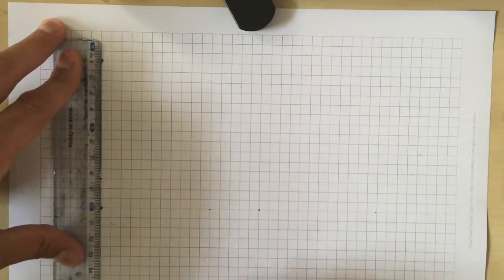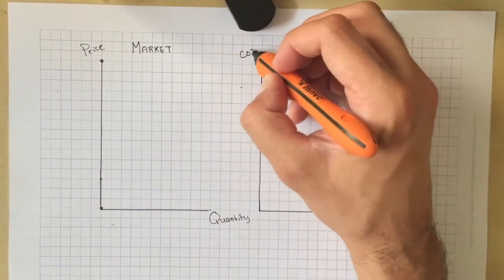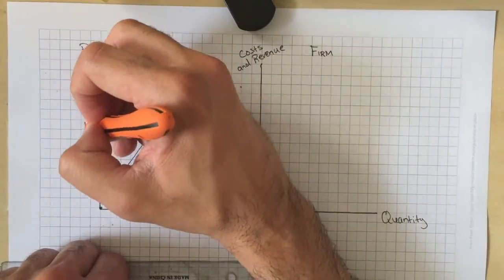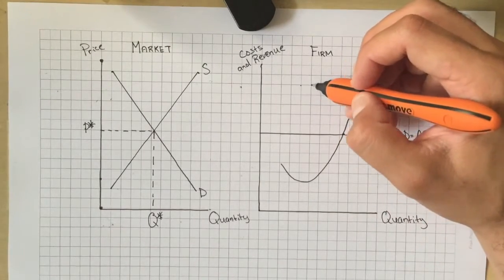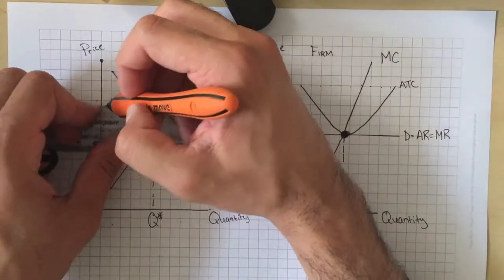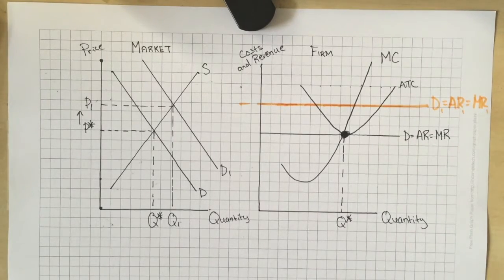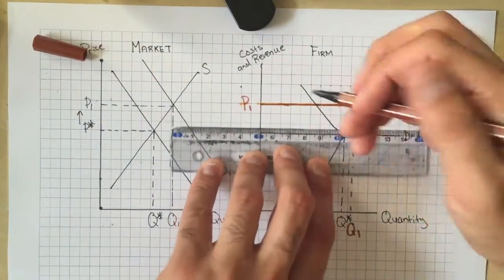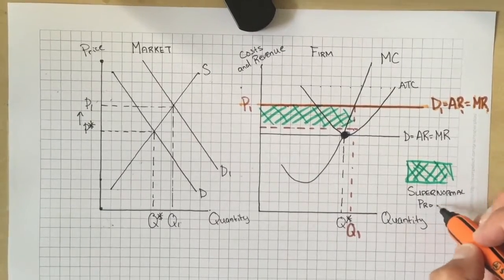Perfect Competition - Long run equilibrium to Short run supernormal profits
A sped up video explaining the long run equilibrium of perfect competition with a movement towards making supernormal profit in the short run.